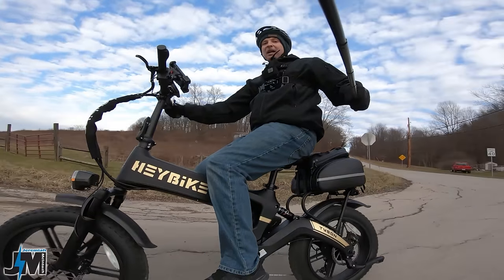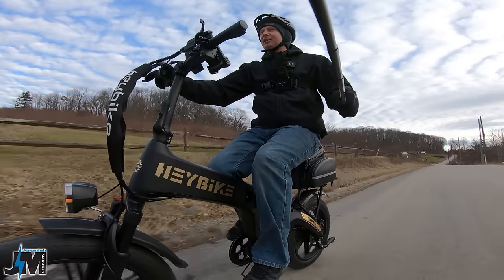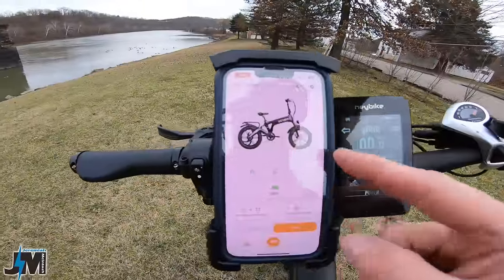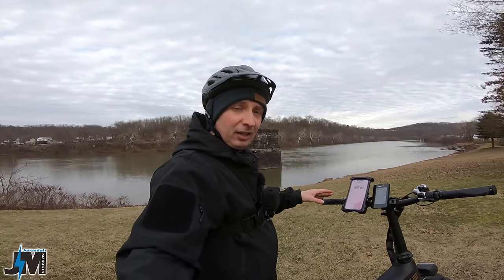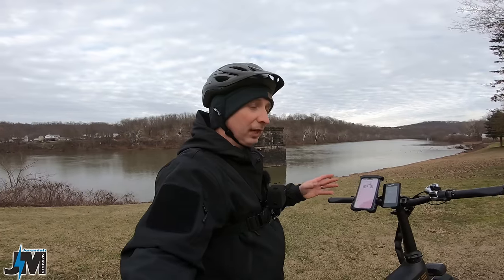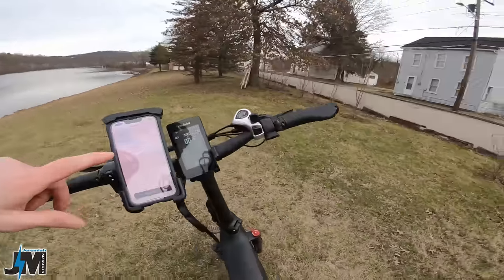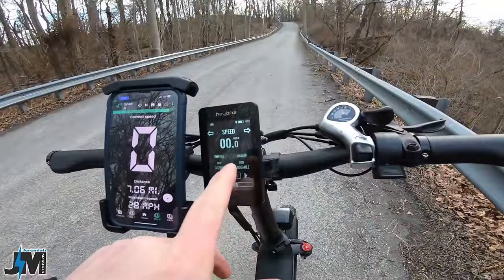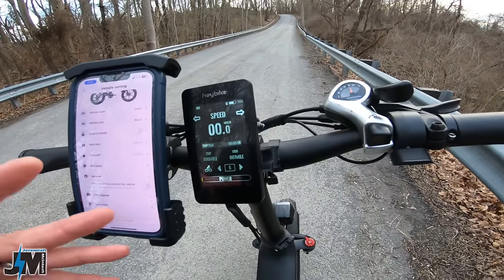I love this feature! ~ HEYBIKE TYSON Electric Bike Review.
One of the best features you can have on a Ebike! Heybike Tyson Fat tire folding electric bicycle review. The 4g anti theft feature is free for one year!

Rockbros Rack bag

Bungee net for basket

Bike Phone Mount (My Favorite now)

Other Phone Mount

Cloud 9 seat I have (my favorite)
Cloud 9 seat like mine with Lycra Top

Vibrelli multi Tool

Blue thread locker

Bar end Mirror (my new Favorite)

Other Bar end Mirror

4 Bike Rack

2 Bike Rack or new model

Transportation Bike Cover XL Transportation Cover
Cargo Net
Led Lights for bike rack

Bike Security Below
Kryptonite chain lock

Bike Alarm (my favorite)

Bike horn alarm like mine.

Bike Bell AirTag holder

Apple AirTags

Alarm Disc Lock

Reflective rim strips (Select 20” Bicycle/Ebikes)

Fanttik X8 portable tire inflator
Cycplus cordless tire inflator
All other portable tire inflators

Shark Cycle Torch

Lixada Rack bag

B-Soul frame Bag

Solar USB Battery Bank

Handlebar extender

Bottle cage holder

Flashlight Holder

Silicon Foam handgrips

Bell tool kit

Large Twist Ties

Bike Stand I Have
Other Bike repair stands